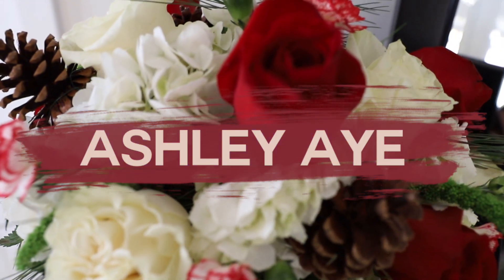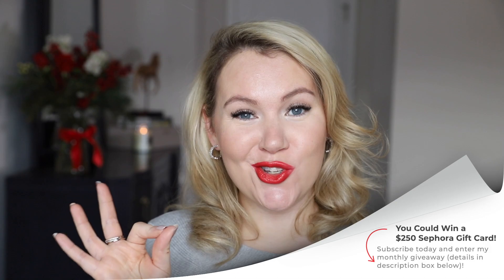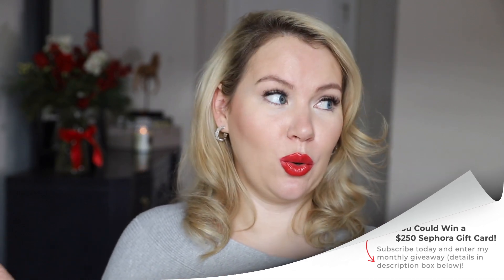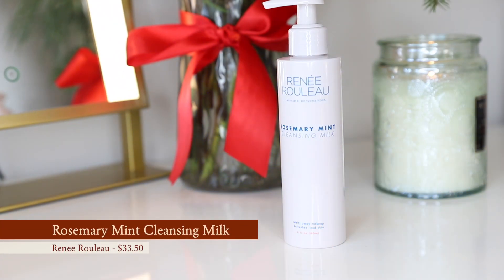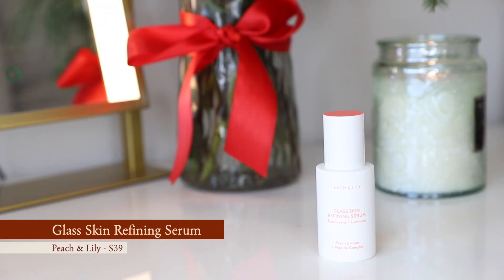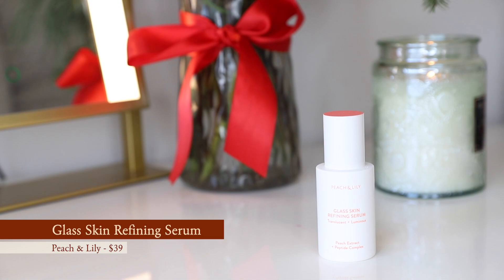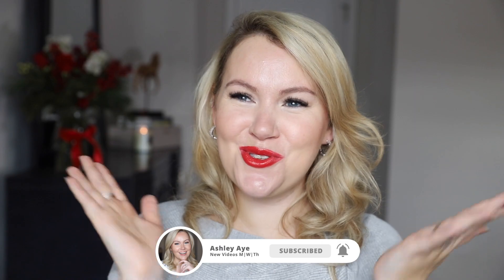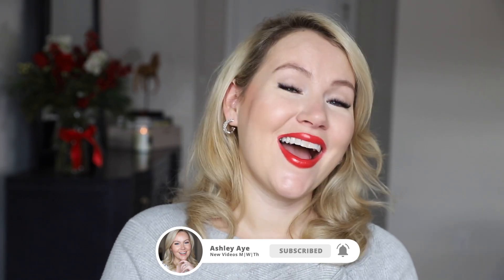November Favorites | Beauty, Skincare, Makeup + More | December Giveaway Open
Welcome to my November Favorites - featuring my favorite makeup, skincare, and even a fragrance!  🥰 I can not believe it is already December and time for my last monthly favorites video of 2020! How did this year go by both so fast and so slow?! MADNESS! When I looked through my daily routine the other day I realized that there were quite a few products I fell in love with in November and today I'm sharing those beauty finds with you!

Don't forget to enter December's giveaway for your chance to win a $250 Sephora gift card!

INSTAGRAM ➙ @sashleyaye

D E C E M B E R   G I V E A W A Y   ⤵

The December Giveaway is open through December 31st at 11:59PM - I am giving away a $250 Sephora Gift Card.

Earrings (similar - also from Amazon!)